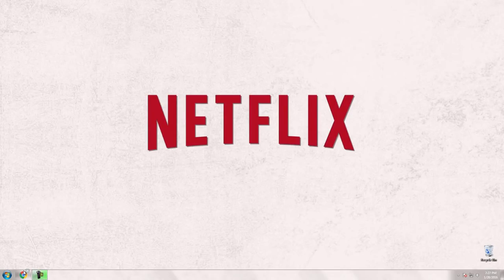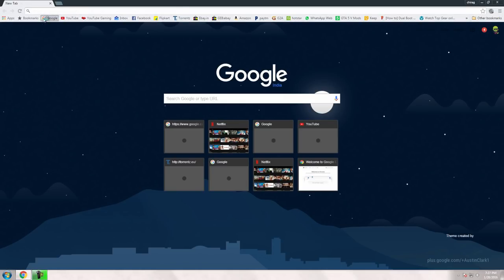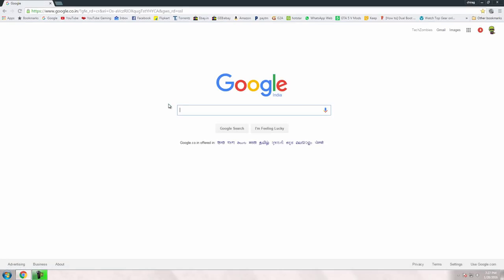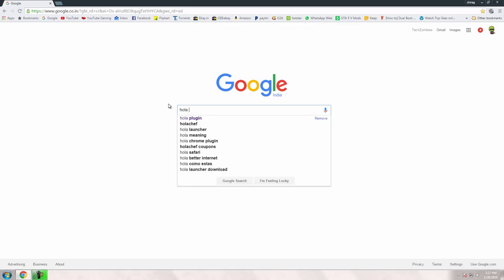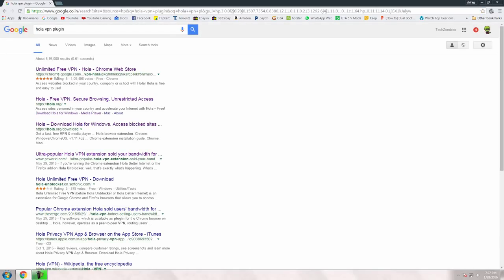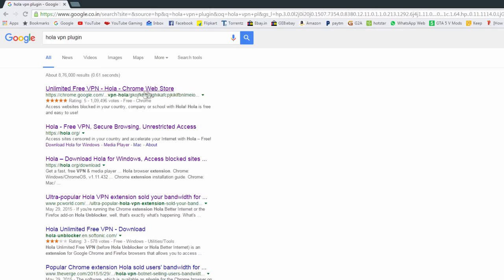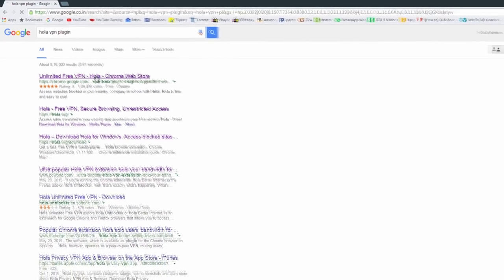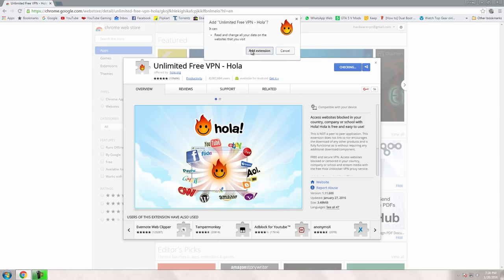Unlock all TV show and movies on Netflix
Please be sure to give feedback below.

Unlock all Netflix TV show  and movies in india.